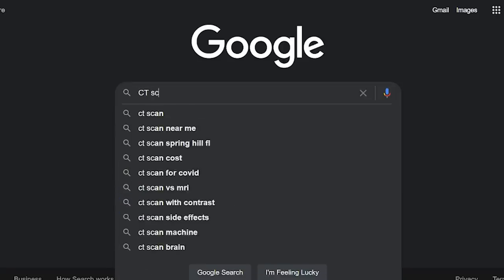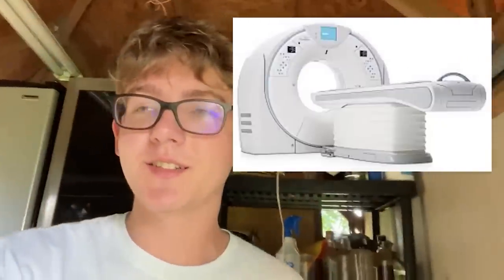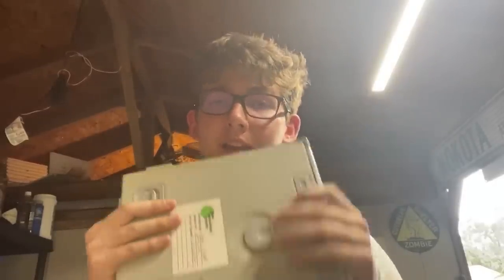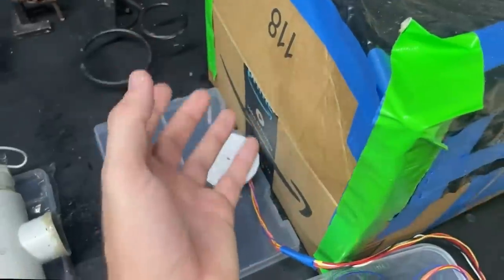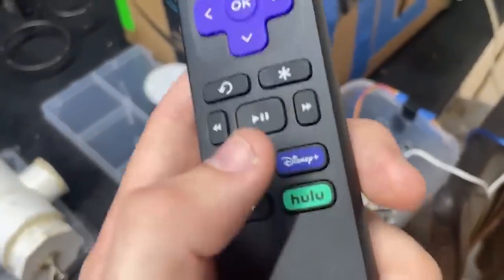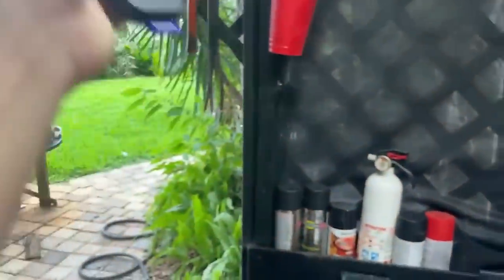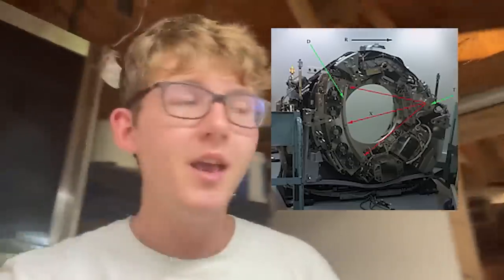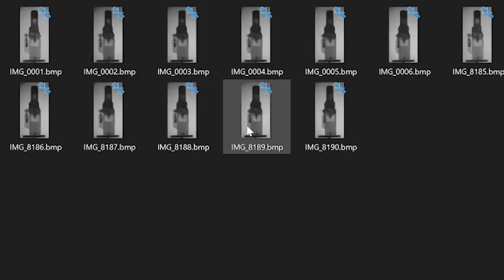Building a DIY CT/CAT scanner for 200$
In today's video, I made a working CAT/CT machine that can look into objects and people in 3 dimensions! Using some hardware from previous videos such as an X-ray tube, High voltage DC power supply, and an Arduino to control it, a working CAT scanner was made! Commercial CT/CAT scanners cost anywhere from $40,000 USD! to 2.2 million USD! Where I made mine for $200 but it's a lot lower quality as is to be expected.

Warning performing the actions seen in this video can be dangerous. X-rays cause cancer and radiation burns, enough exposure can be lethal! This project also uses high voltage which can be extremely deadly!